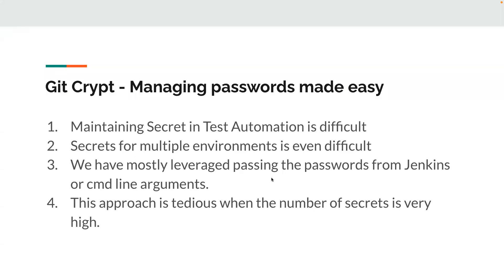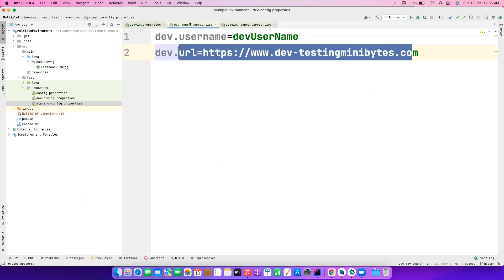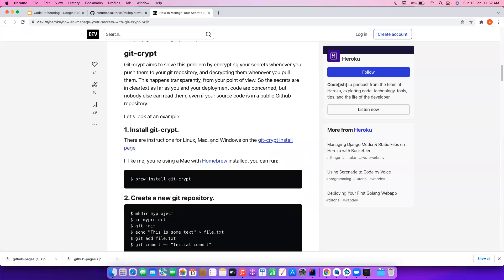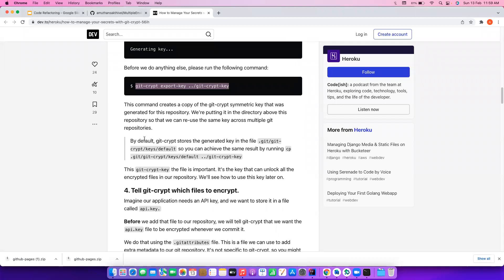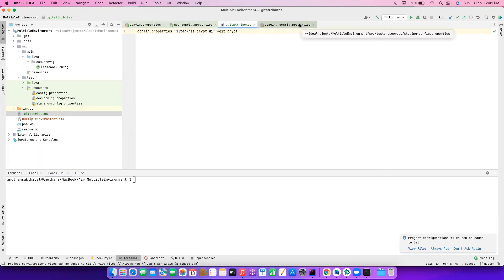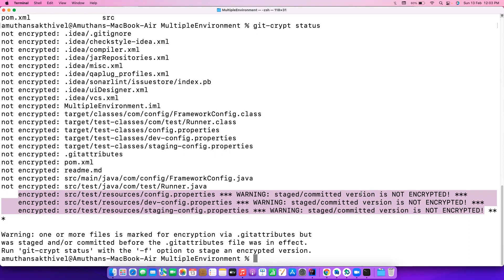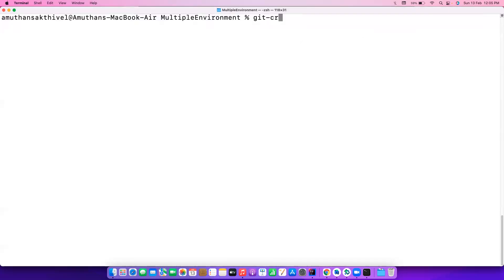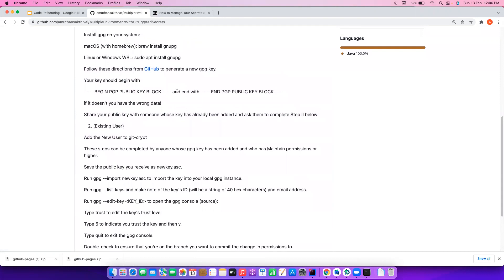Part 11 - Managing Secrets using Git Crypt | Git Crypt Installation and Usage Tutorial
Hi All,

In this video we will see how we can use Git Crypt to manage secrets in test automation.